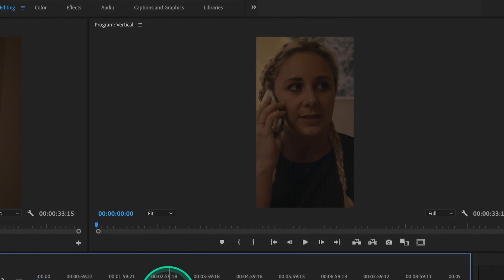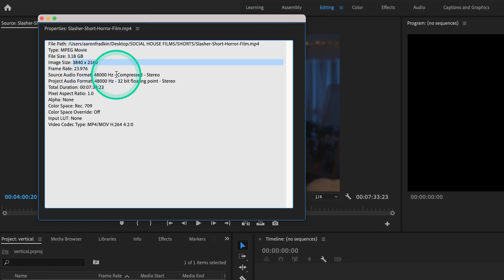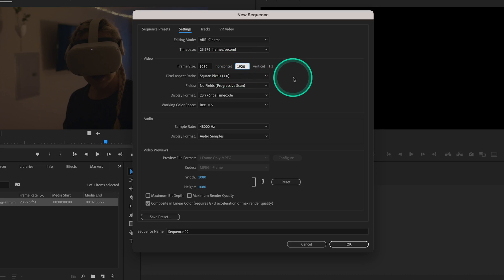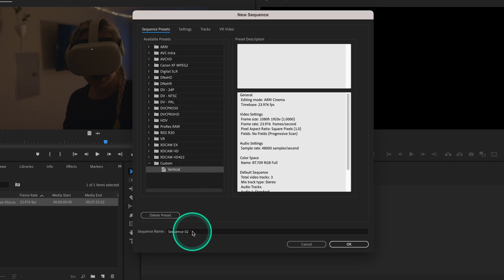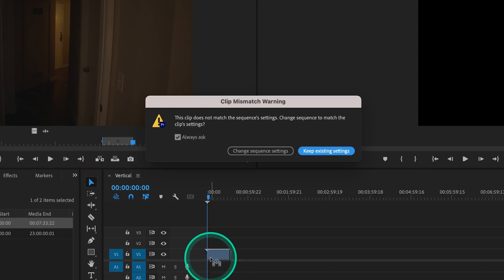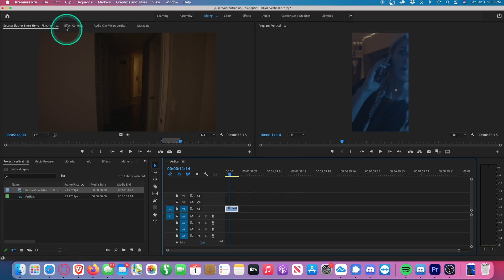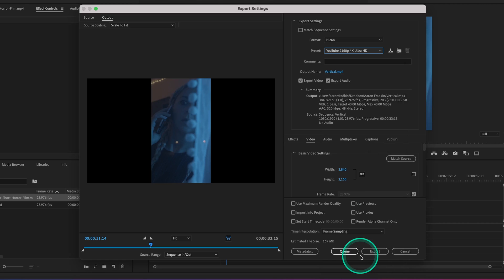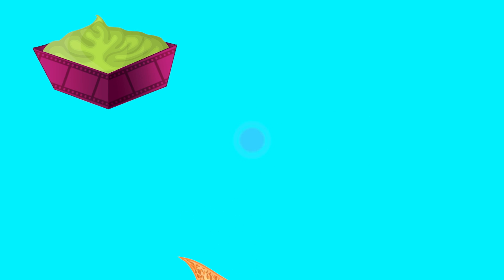How To EDIT and EXPORT Vertical Video (For TikTok or Instagram) In Premiere Pro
Learn how to edit vertical or portrait videos in Adobe Premiere Pro! Convert any landscape or fullscreen video to vertical or portrait dimensions (good for TikTok or Instagram).